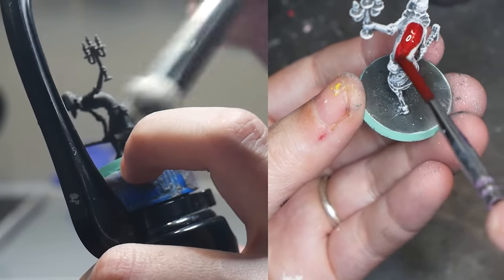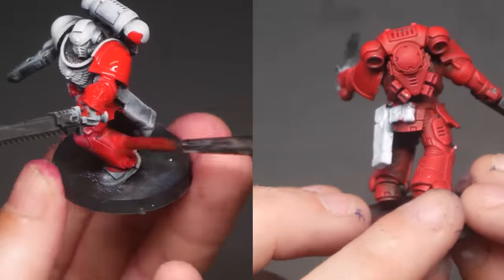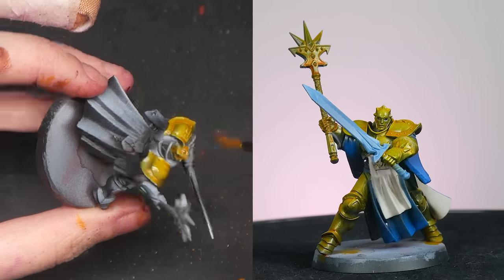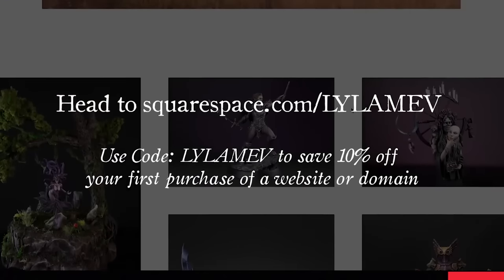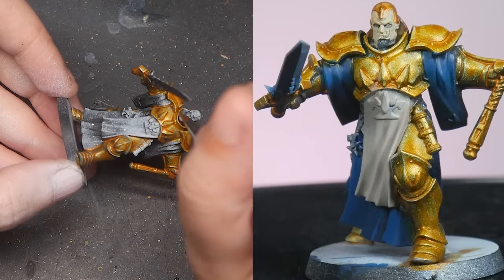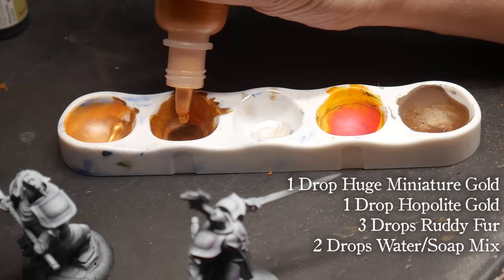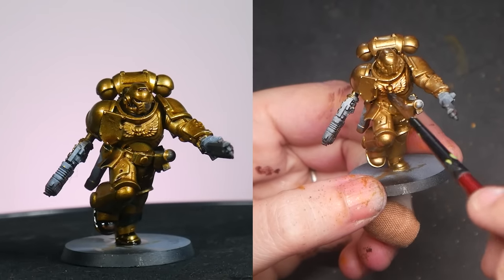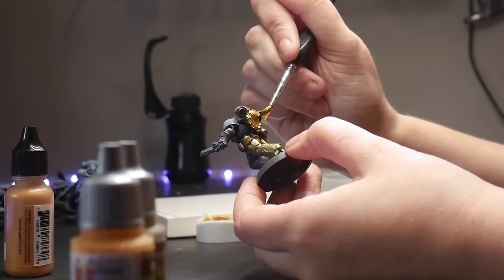The Contrast Paint Games Workshop SHOULD HAVE MADE | DIY One Coat Metallic Speed Paints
Games Workshop Citadel Contrast Paints, Army Painter Speed Paints, and metallic paints are ways to achieve great miniatures in less time. So what if we could combine them TOGETHER? In this video, I attempt to craft my metallic contrast/speed paints or decide if there is a REASON these paints were never released.
Army Painter Speed Paints
Contrast Paint
Vallejo Metallic Medium

Infinity Harder Steenbeck 2 in 1

00:00 Intro
00:41 The Color We Need
1:40 The Game Plan
2:33 Contrast Paints
4:29 Contrast Paints 2
5:34 Army Painter
6:59 The Ultimate Gold
8:38 The Finale